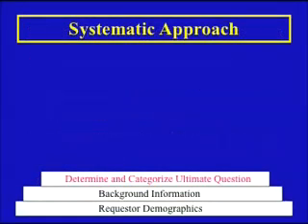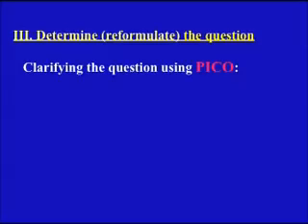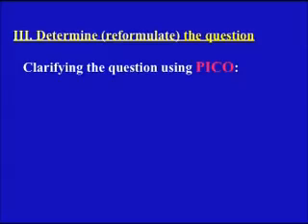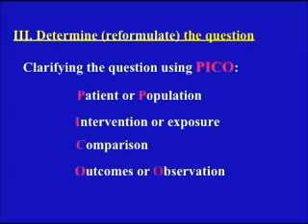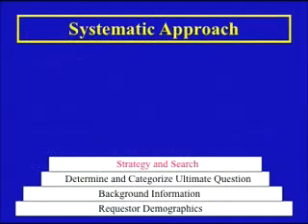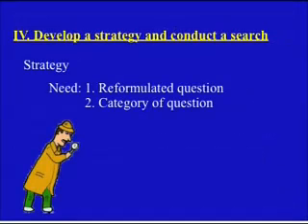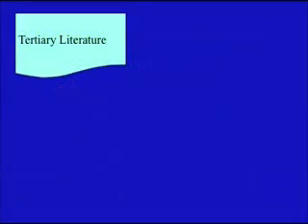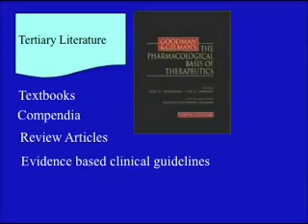Drug Information Orientation Presentation-part 2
An orientation to basic drug information retrieval skills